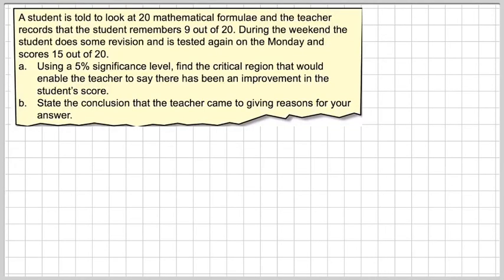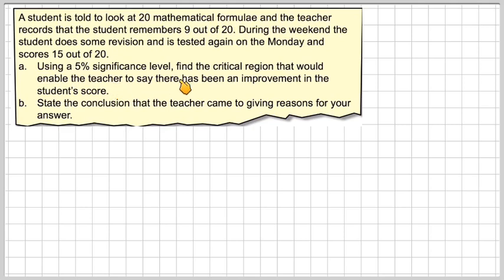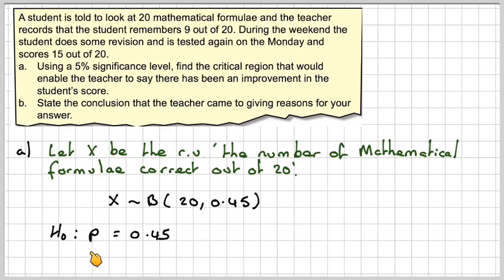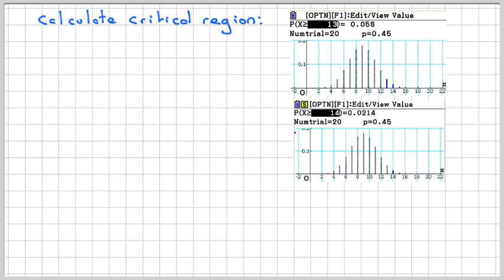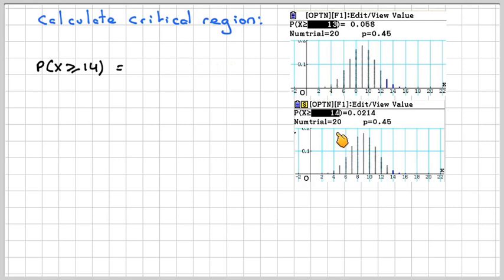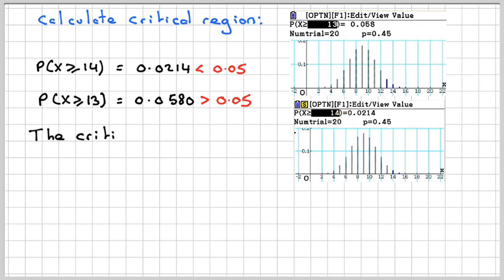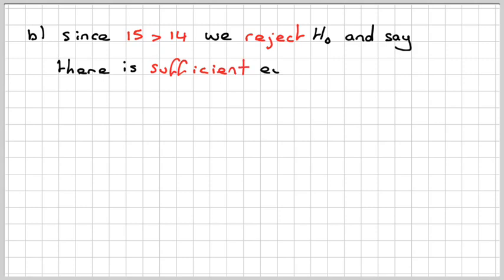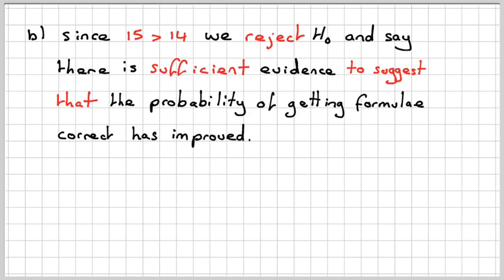Testing the observed proportion of a binomial distribution using critical region